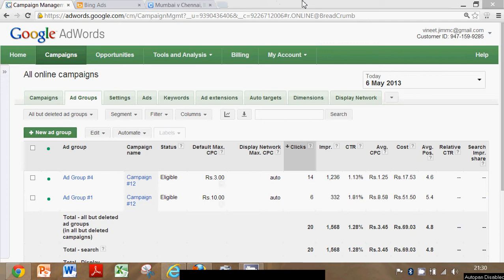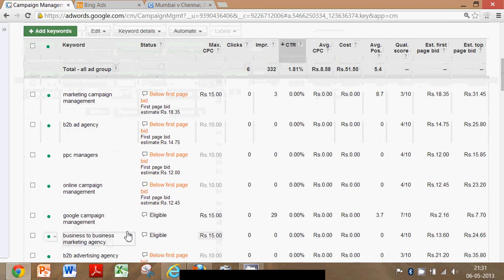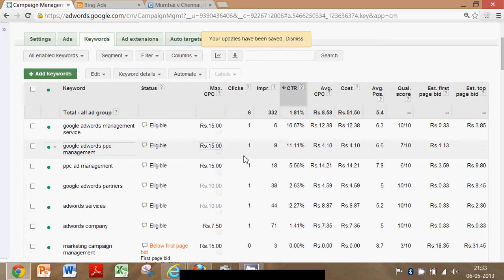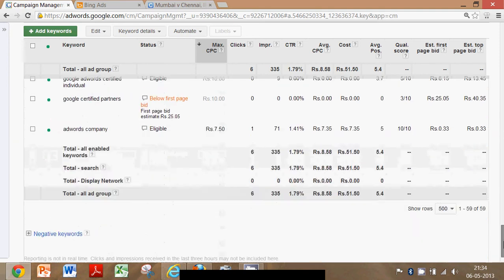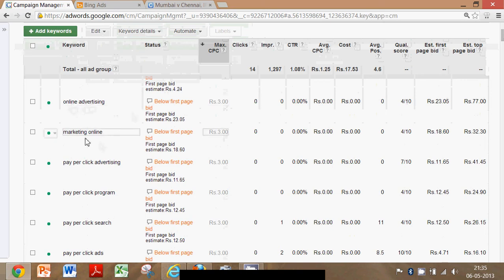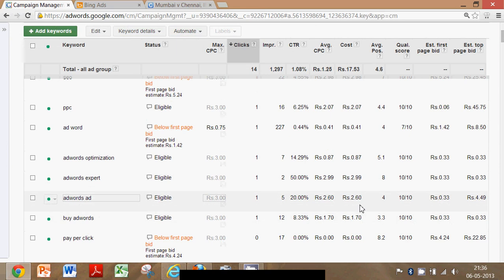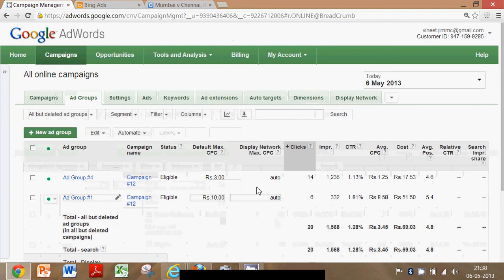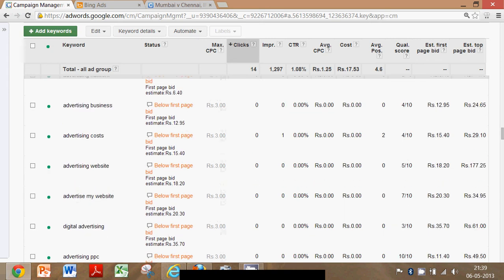What is Google AdWords & how to optimise your advertising campaign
Advertise Online in Rs 100 (US$ 1.84) per day or more & start generating relevant business leads.